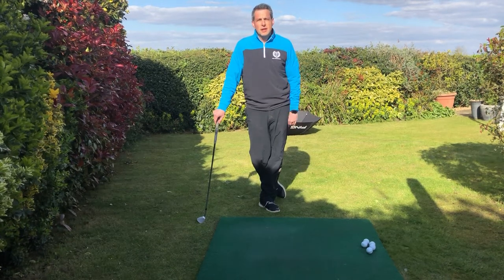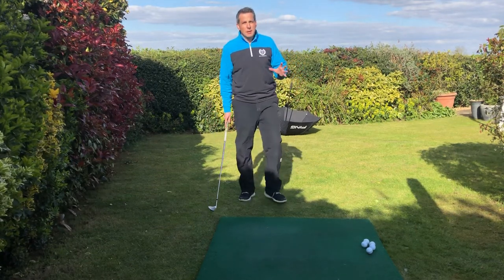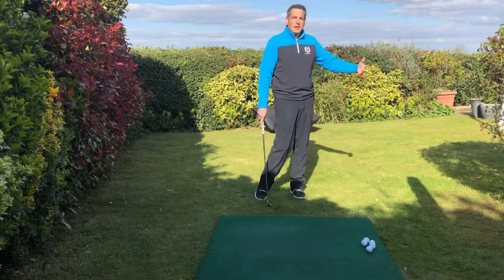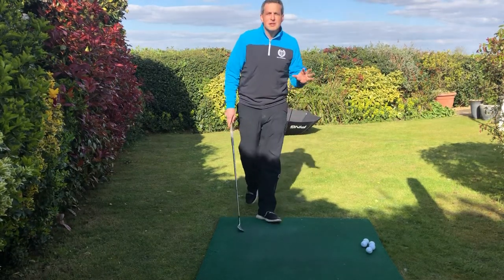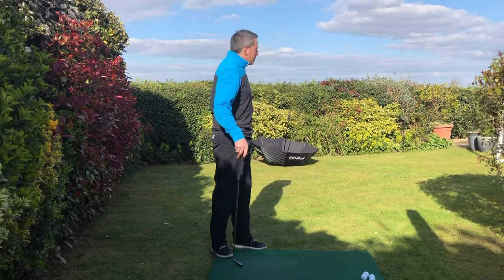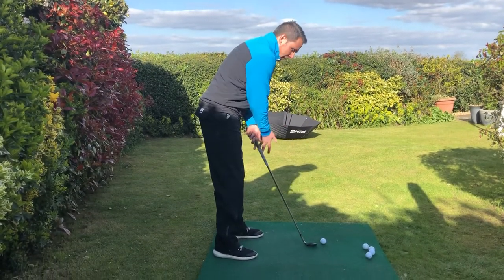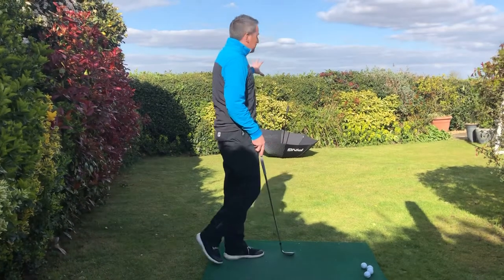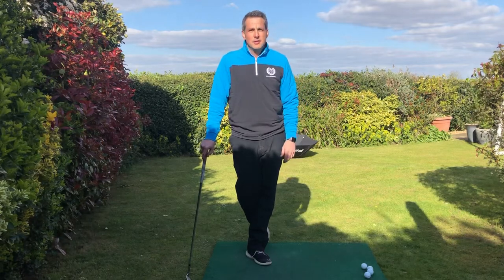chipping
Chipping tip at home